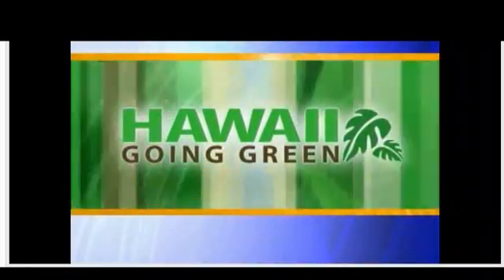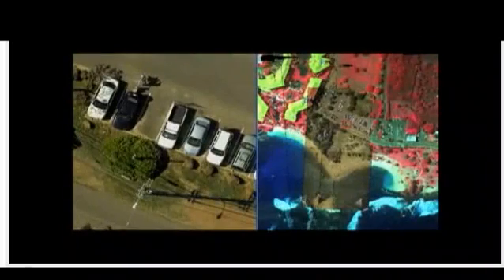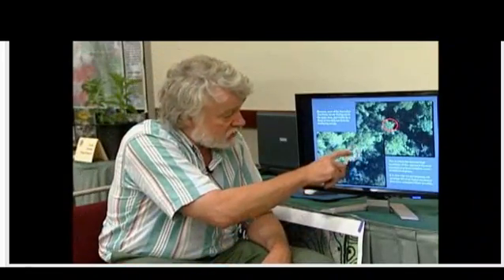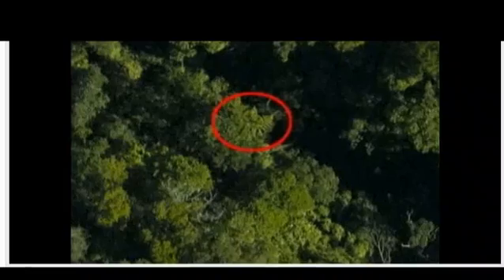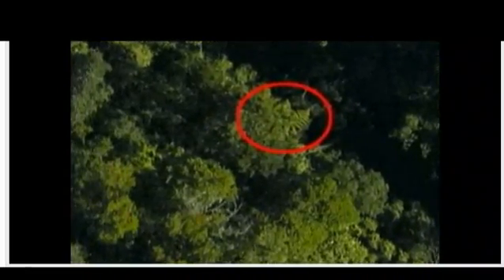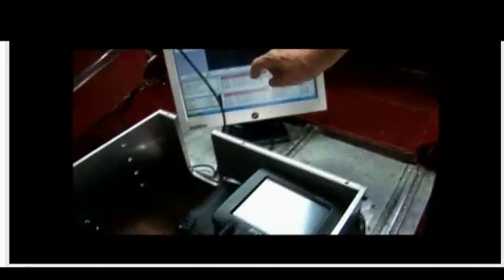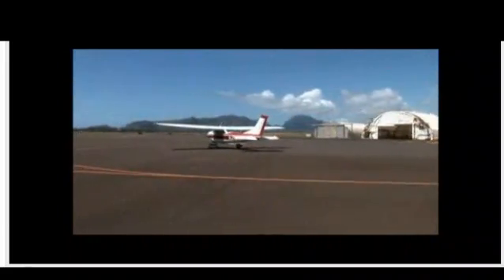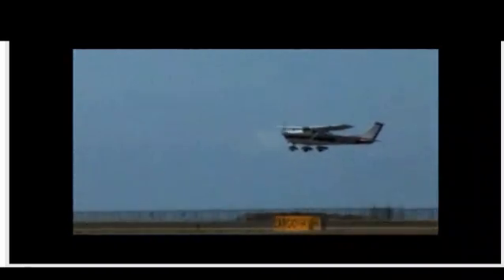Leaf camera backs in aerial photography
Leaf camera back technology helps protect Hawaiian forests